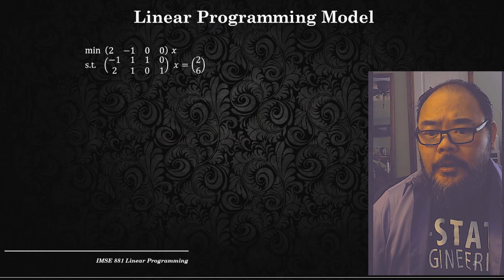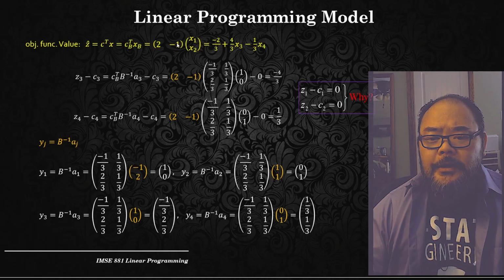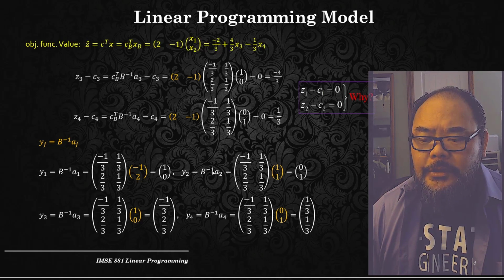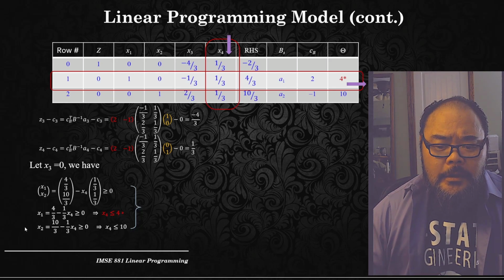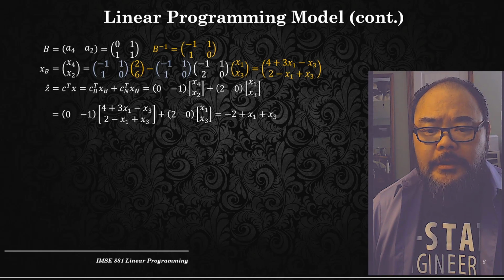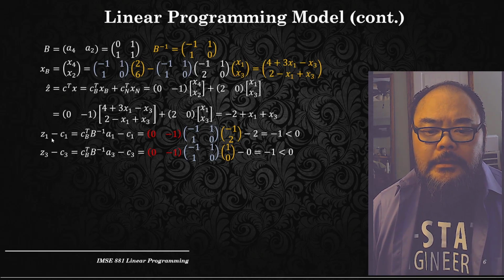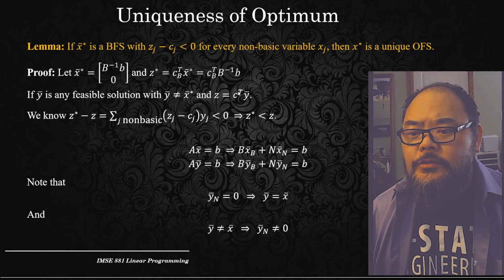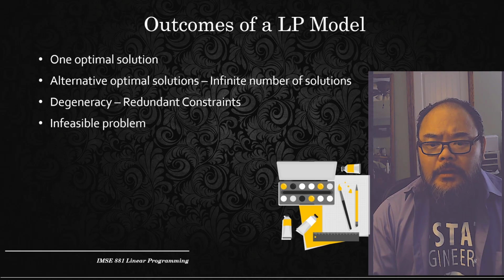IMSE881 Lecture 4 Part 1 -- Simplex Method comparing Tableau and Matrix forms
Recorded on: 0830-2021